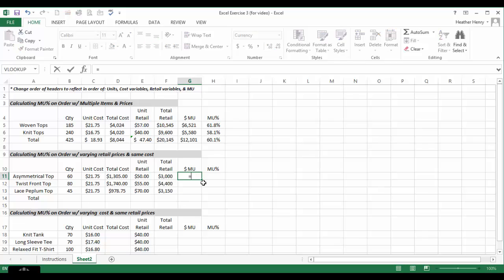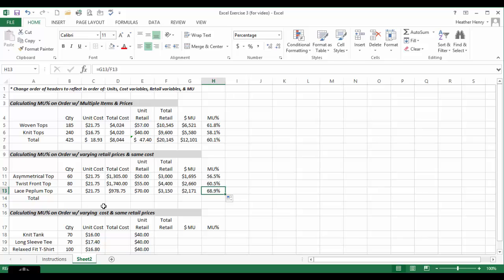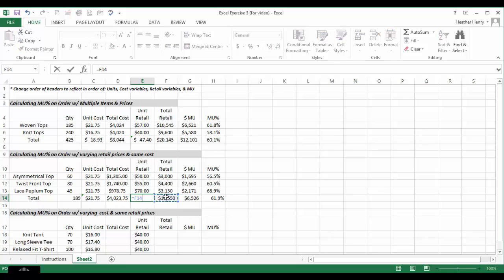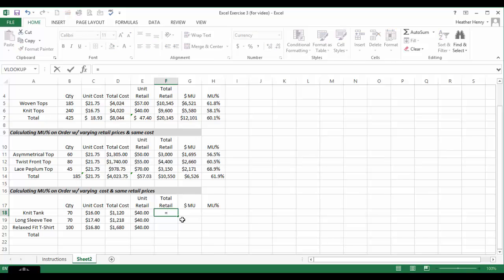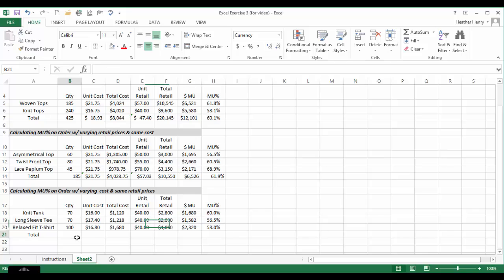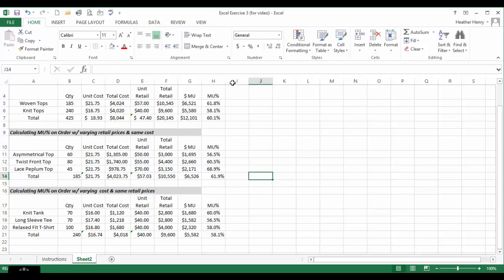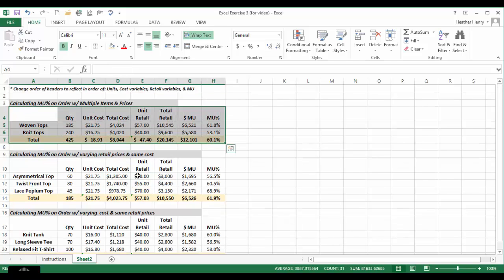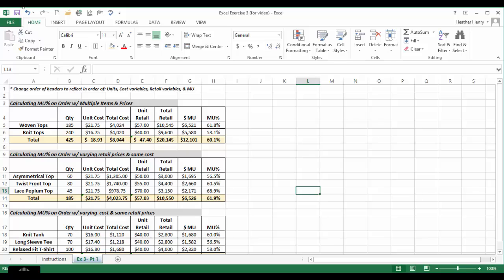Excel Ex 3.2- MUs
Fash 62- Part 2 of 3 videos with step by step instructions to complete Excel Exercise 3- MUs